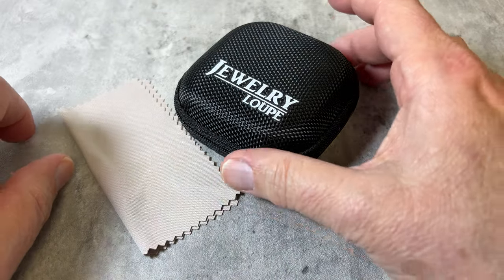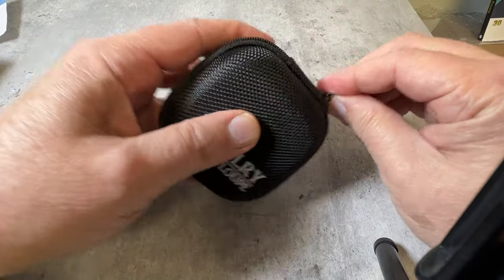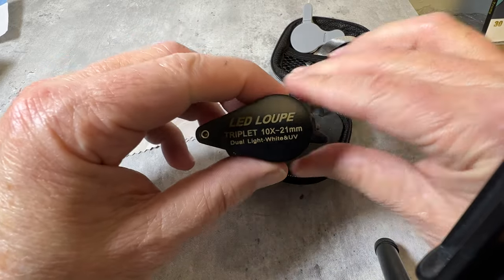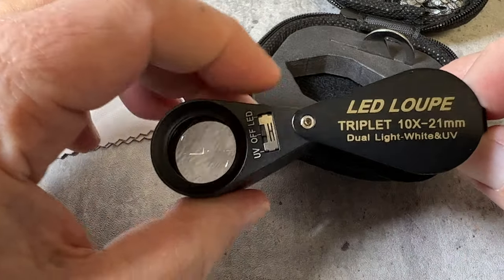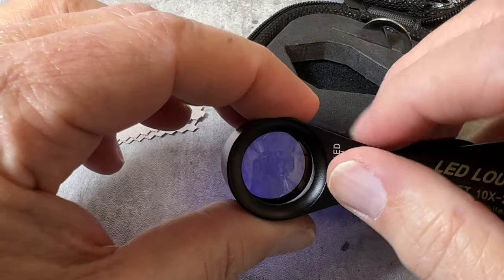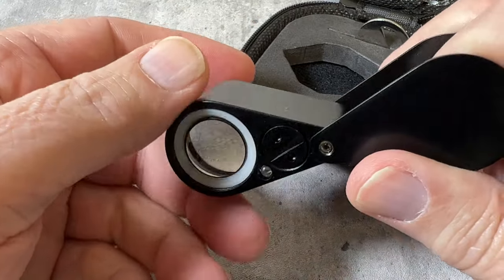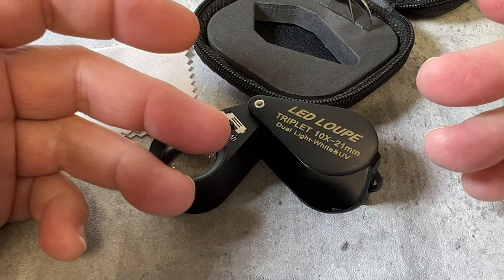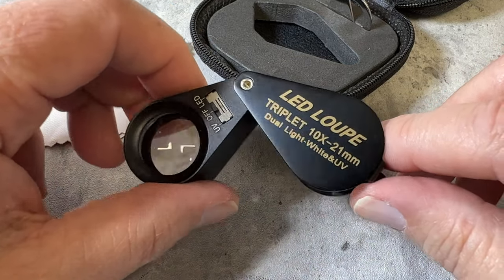Triplet 21mm LED Loupe with Dual White and UV Light